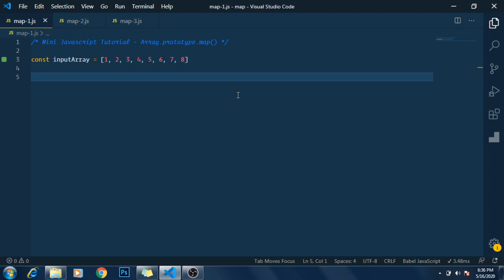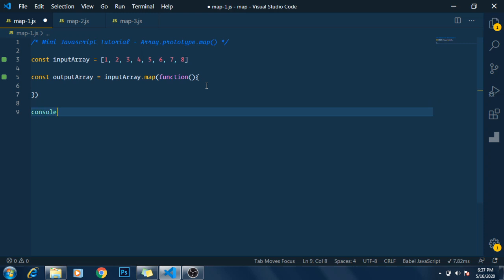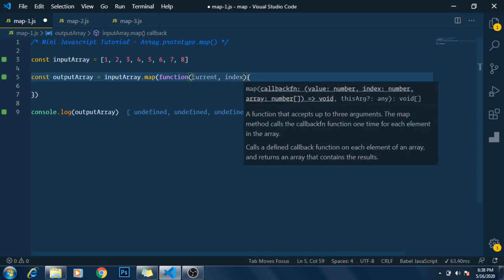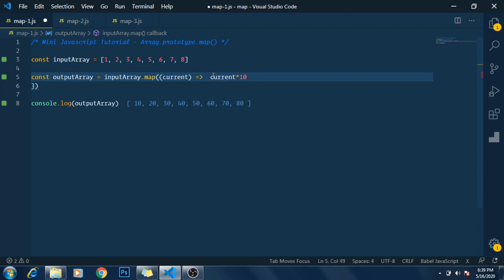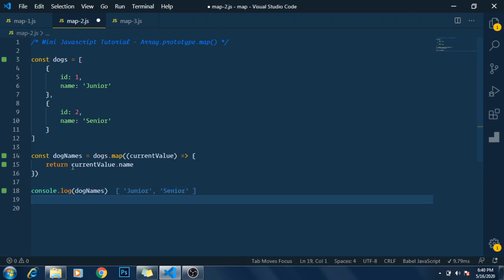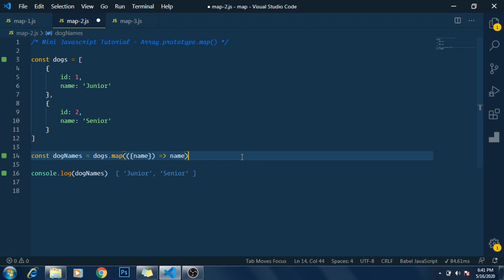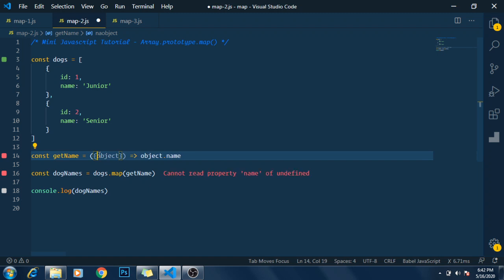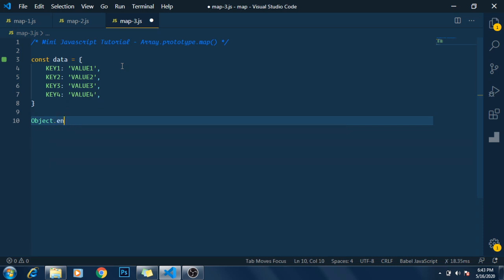What is Array.map() function in Javascript?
In this video, I have explained what is Array.prototype.map() function. I have explained when and how we should use the function in our code with proper examples. I have also explained how we can use the .map() function with javascripts objects.